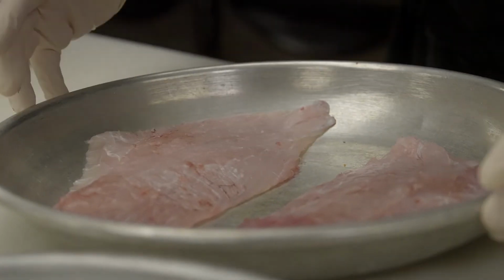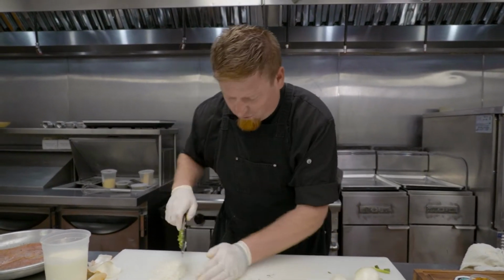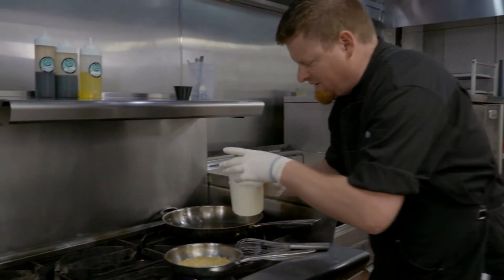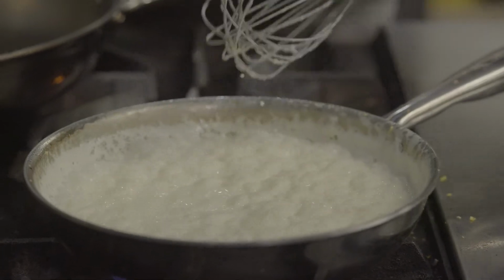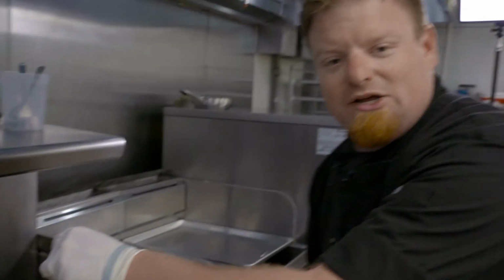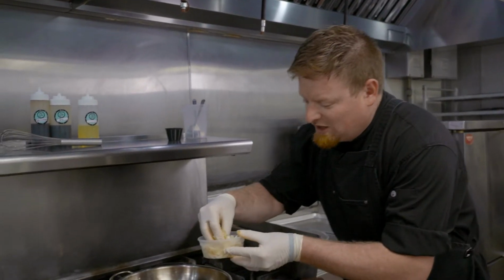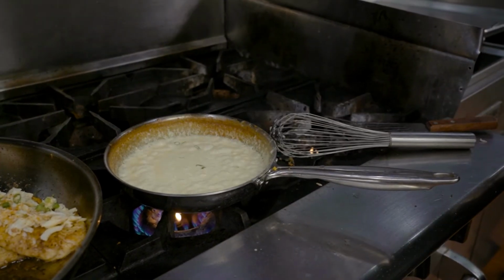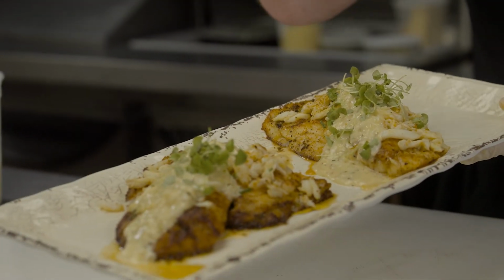How to Cook a Triggerfish "South Carolina Style" | On the Hook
Dylan Foster shows us how to cook a locally caught triggerfish "South Carolina style" with crab meat and a citrus cream sauce. Dylan first prepares the cream sauce using the French technique of "nappe" and then sautees the Triggerfish in a hot pan and seasoned with his own house blend seasonings. He shares tips on how to perfectly dice, sautee and present the dish on the plate.